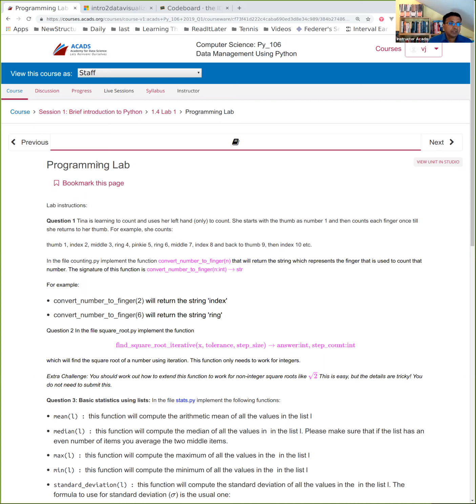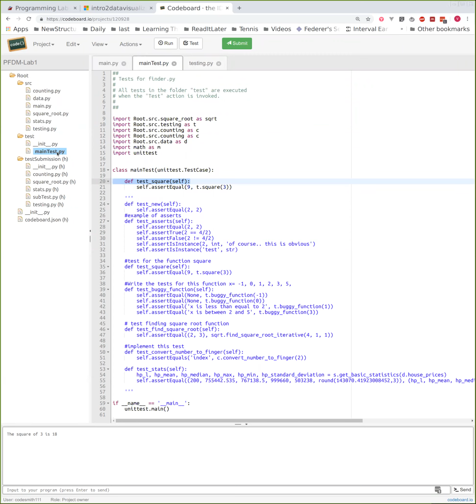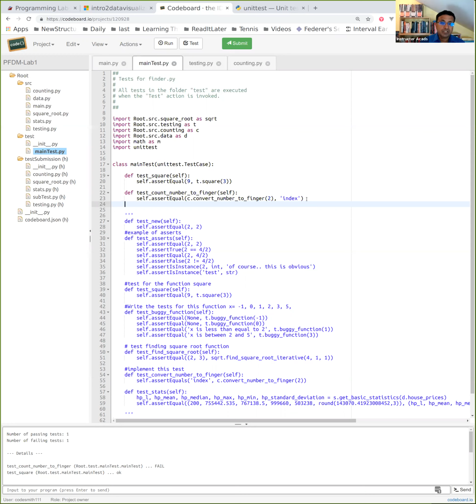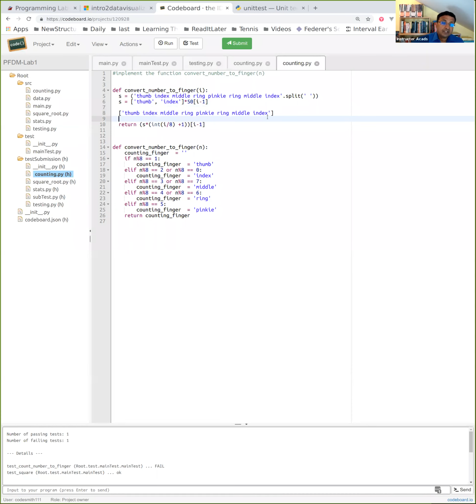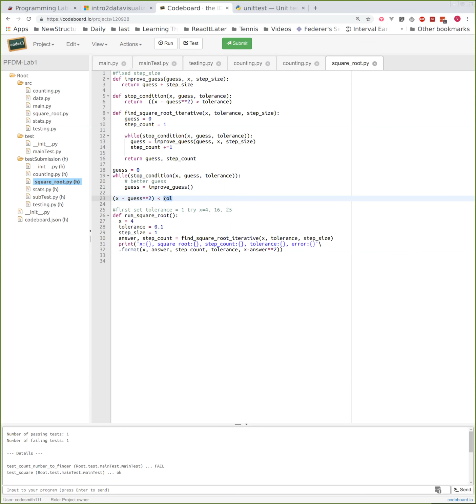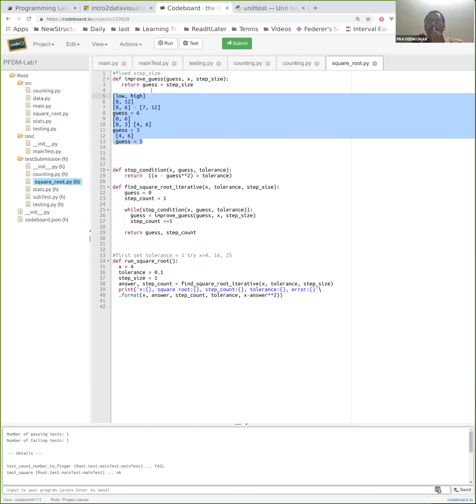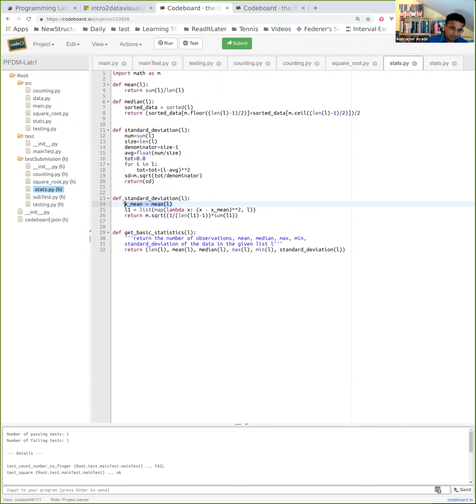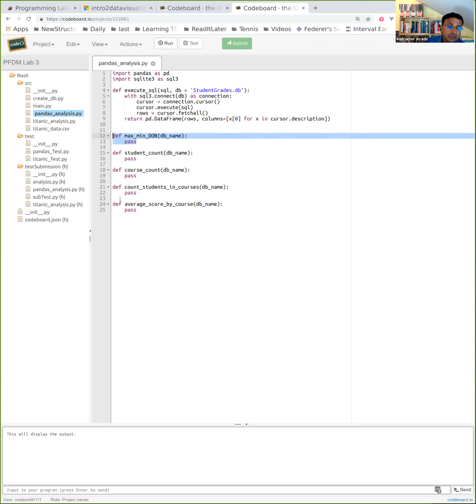Leture 6: Lab review